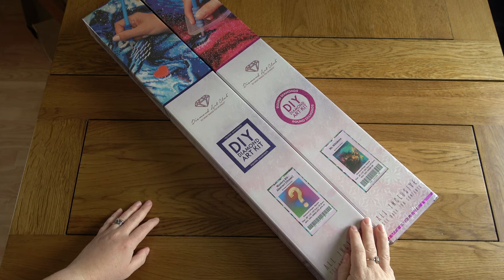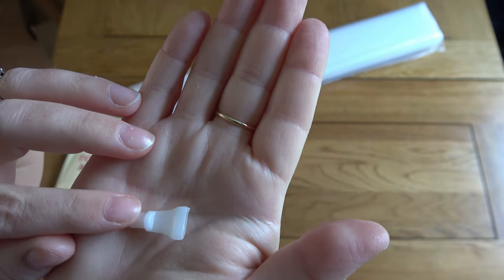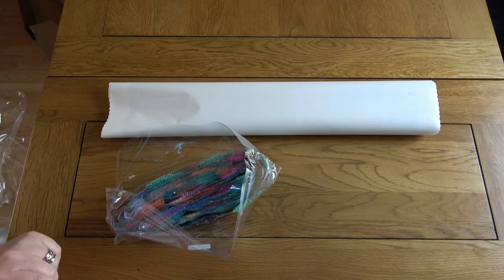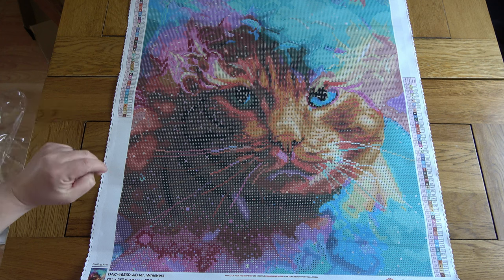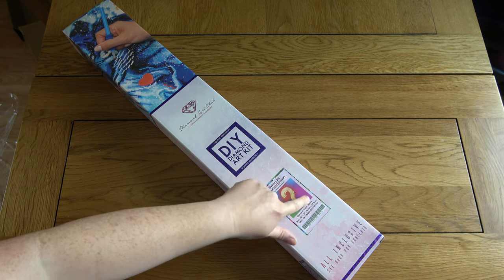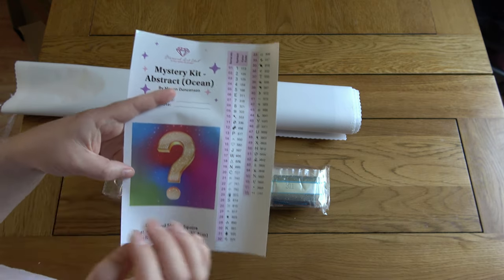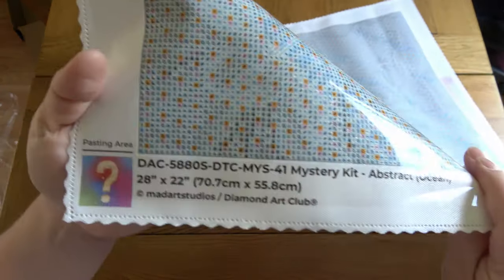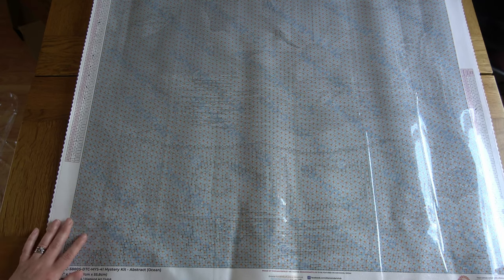Unboxing Two Diamond Art Club Paintings | Mr Whiskers and Abstract Ocean Mystery Kit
Today I am unboxing two paintings I picked up recently using my stash of rewards points from Diamond Art Club. I'd wanted Mr Whiskers for a while, and this mystery kit was also irresistible for me, so I really enjoying looking over these today.